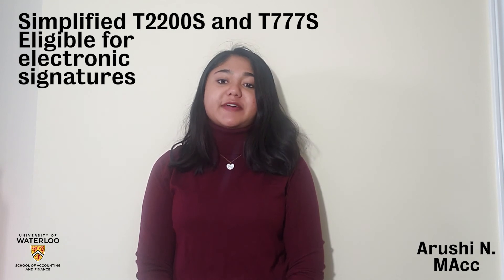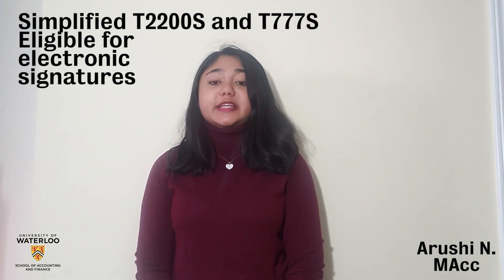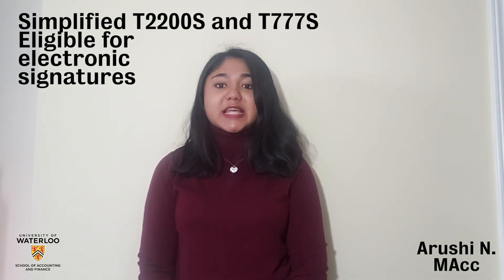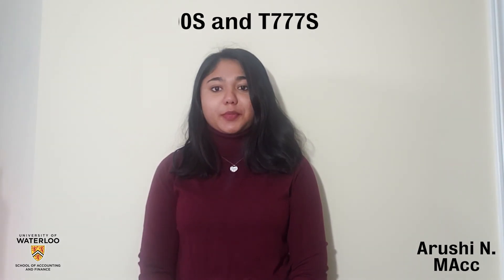Tax Tips - Work from home expenses - Arushi N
School of Accounting and Finance
Tax Tips for University Students